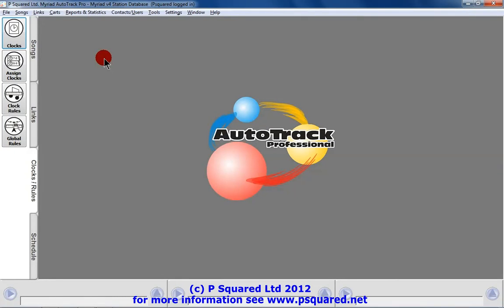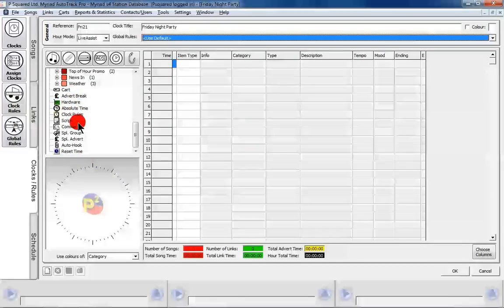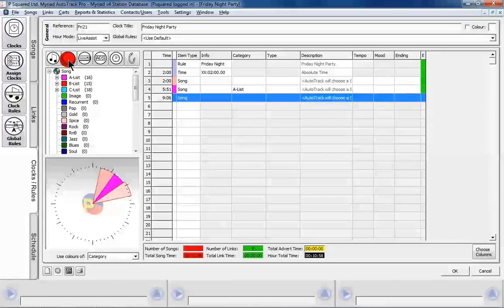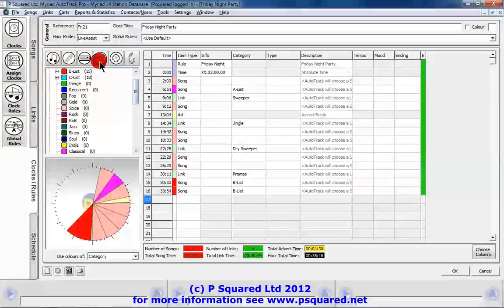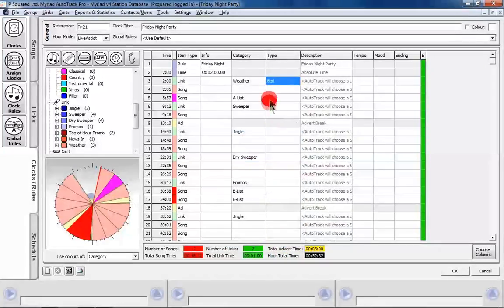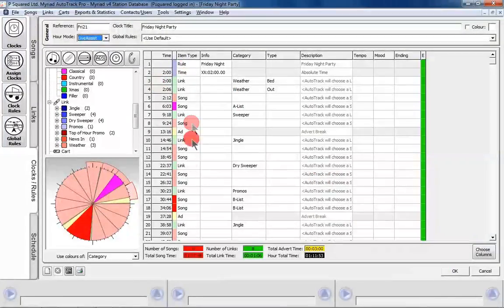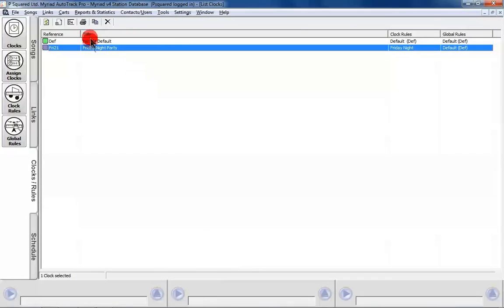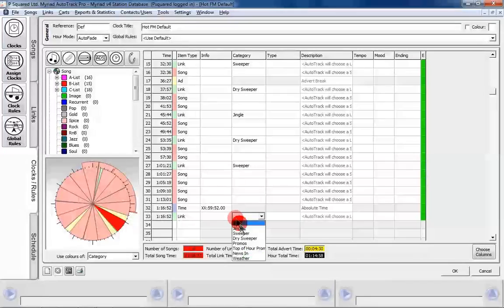Myriad Autotrack v4 - Tutorial Video - 08 - Clocks